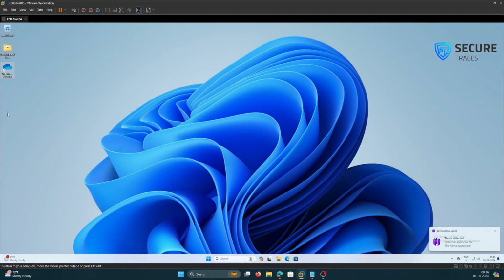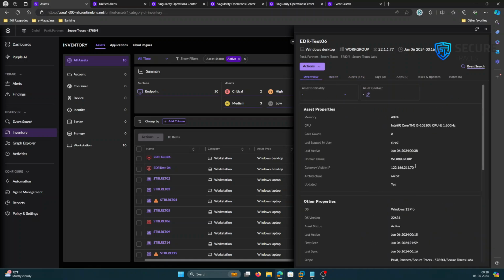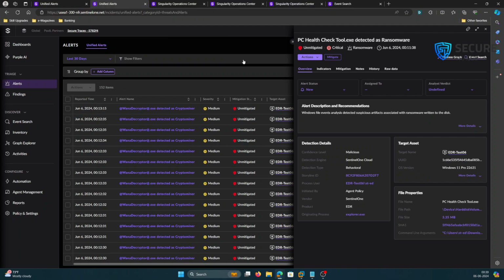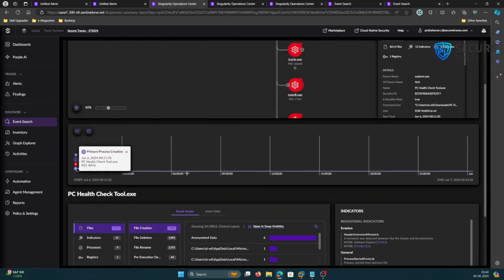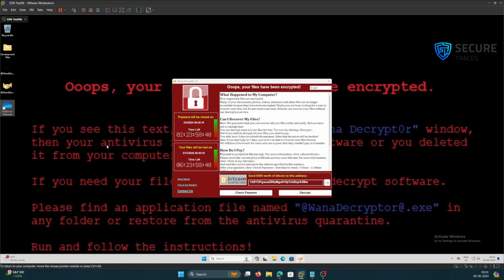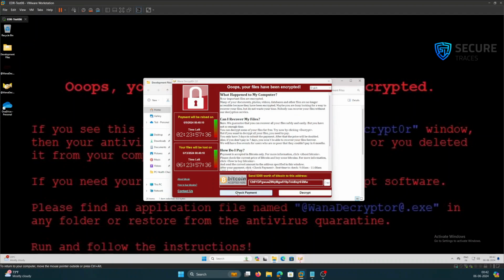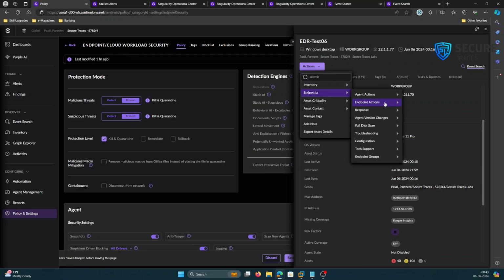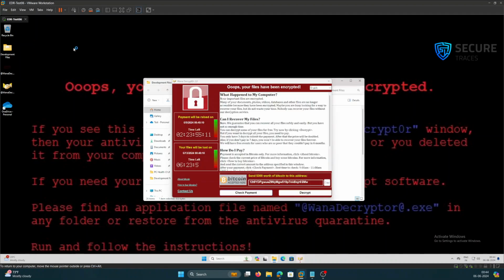Secure Traces EDR Demo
Secure Traces EDR demo using SentinelOne